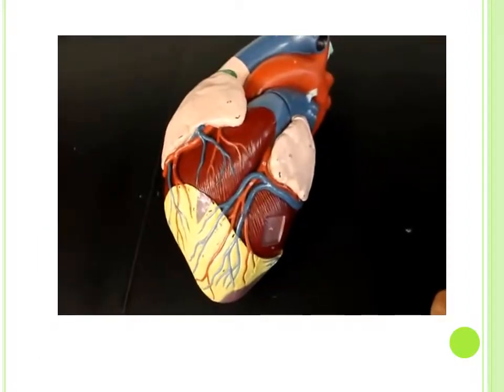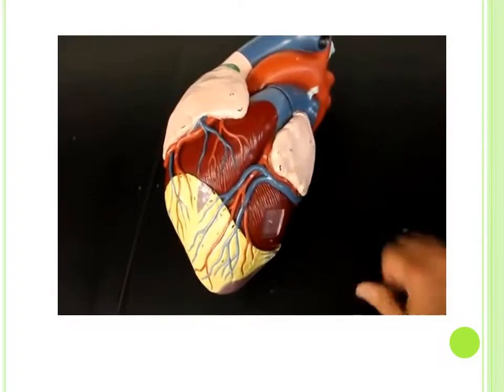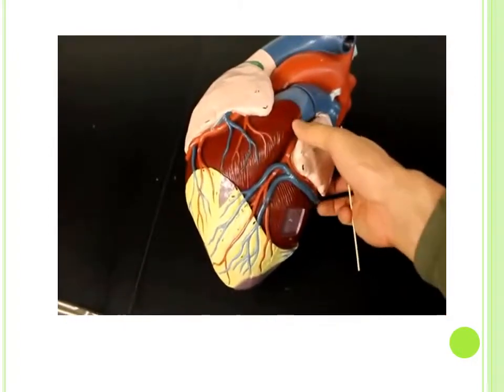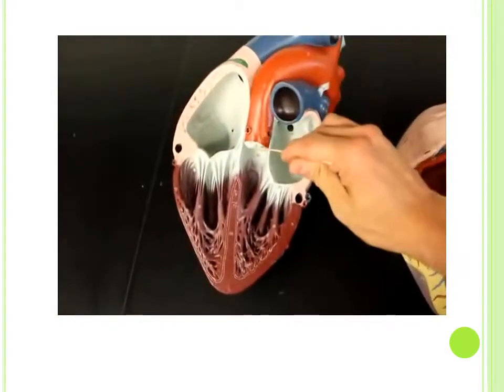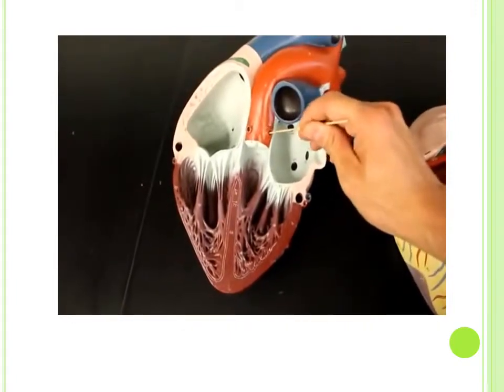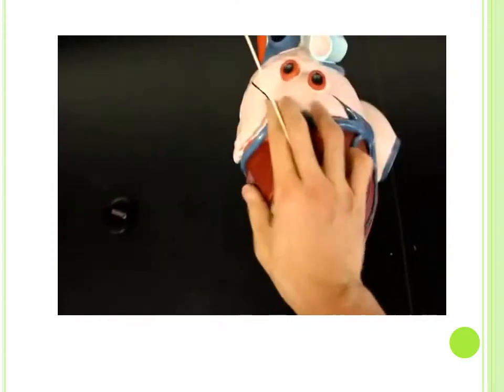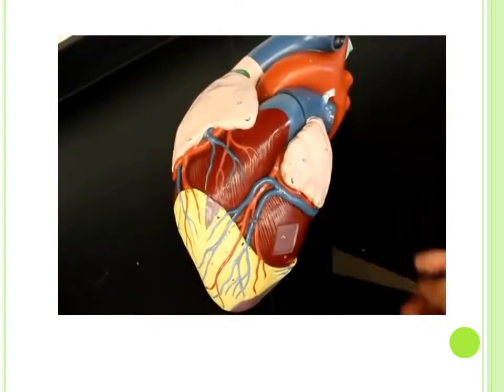coronary arteries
coronary arteries jaime medranda